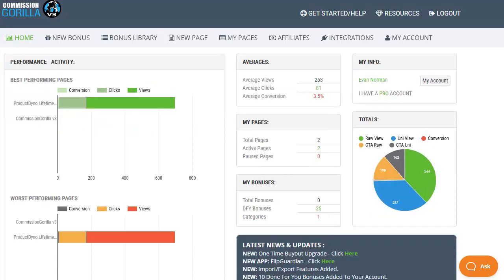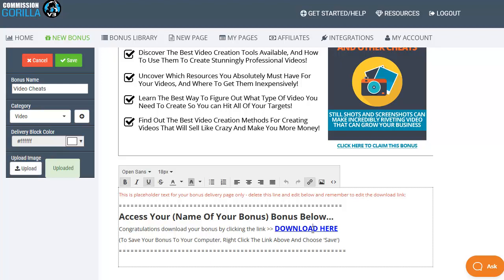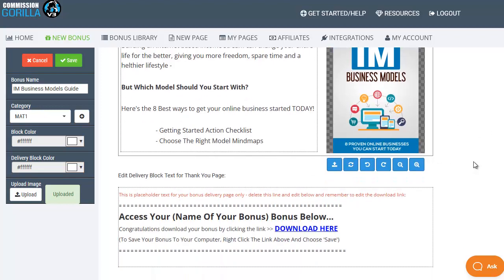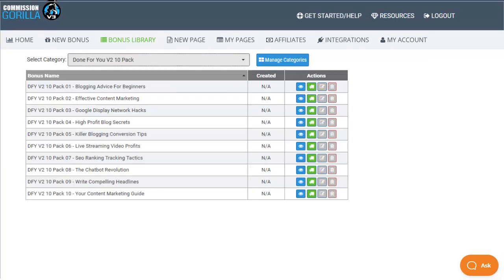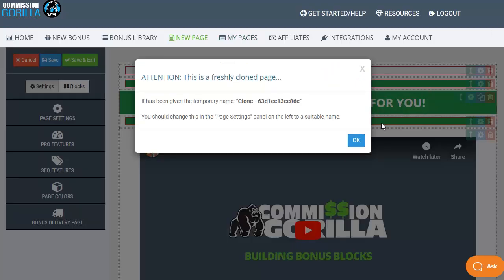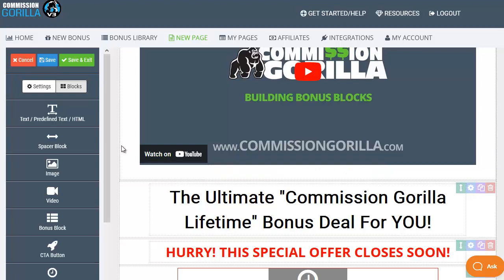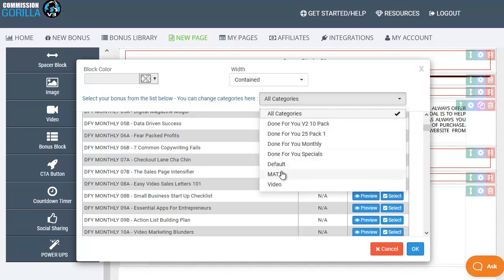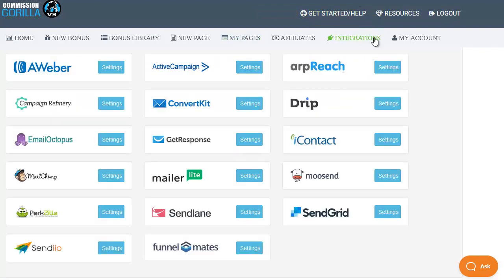Commission Gorilla v3 Walkthrough Demo Video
Get a look inside Commission Gorilla v3 to see how easy this SaaS app software makes it to build killer, high converting affiliate bonus pages to get your more sales for any campaign or promotion...